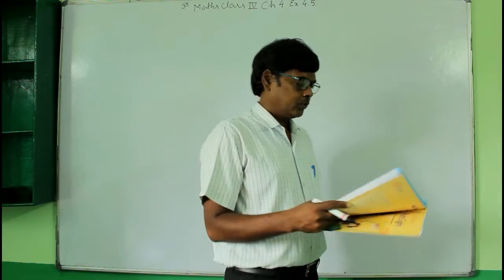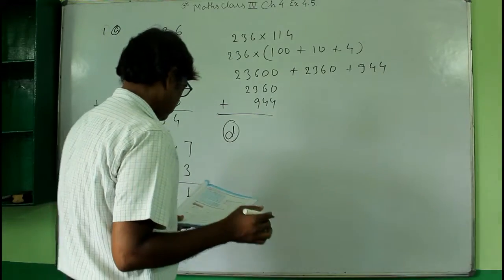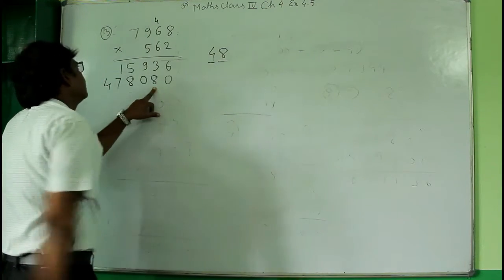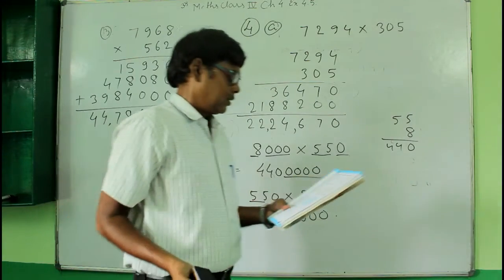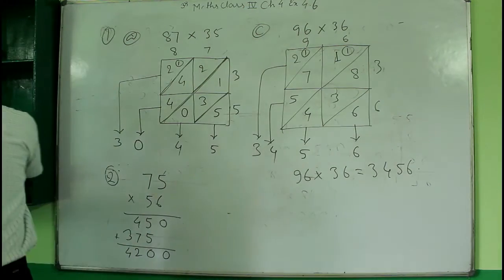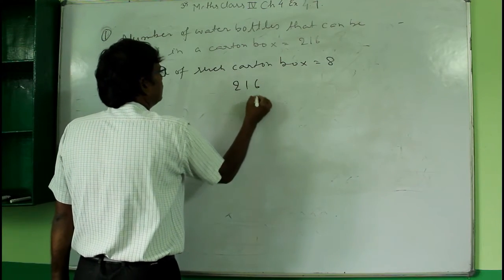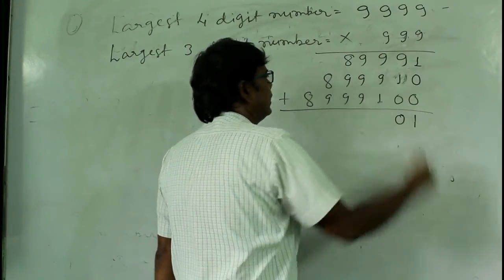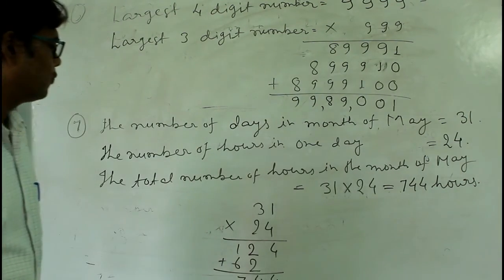BSNES | CLASS IV | MATHS | CH-4 | MULTIPLICATION | EX 4.5 TO 4.7 | LUXMI SIR